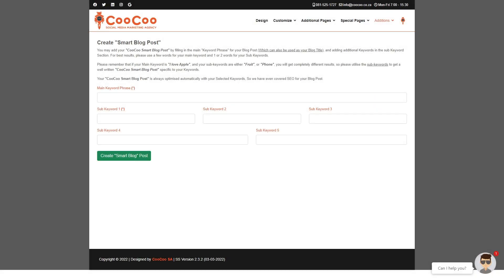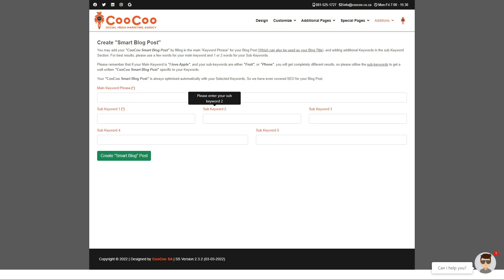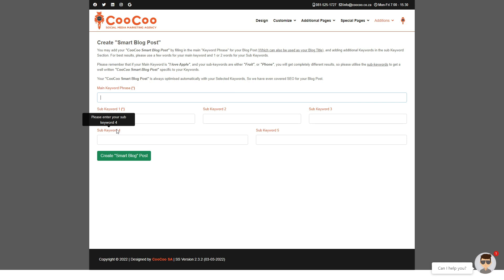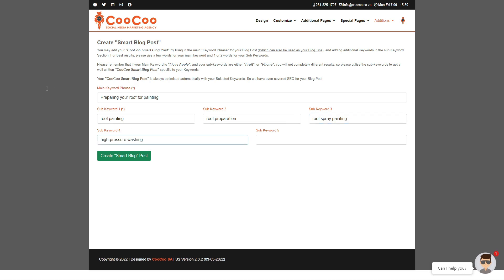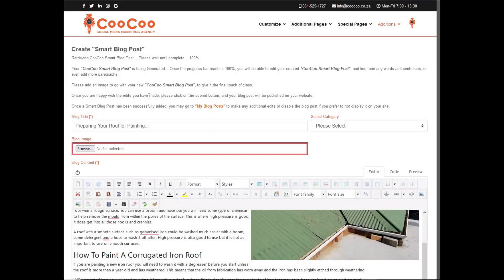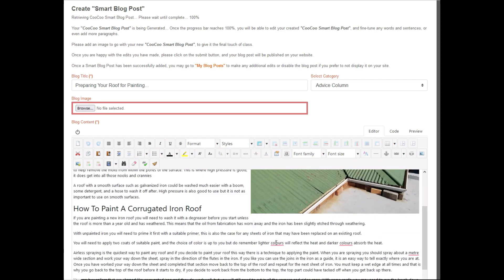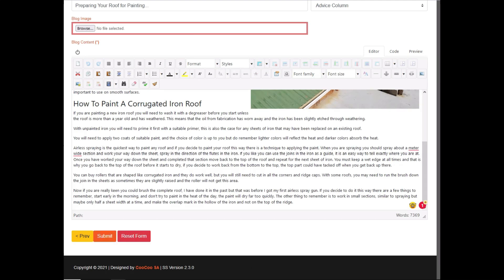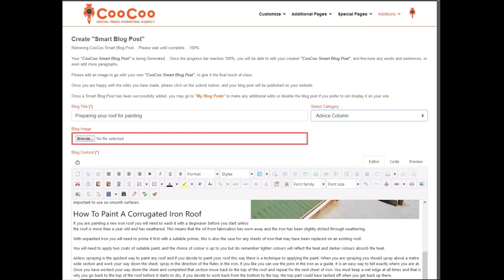CooCoo Smart Site V2 2022 - 3: Smart Blog Posts - Build your Joomla website in under 60 minutes!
We show you how quick and easy it is to upload your content into our Smart Site System.
This Tutorial shows how easy it is to add "CooCoo Smart Blog Posts" to your CooCoo Smart Site System. We generate an A.I. Blog Post on your Joomla Website in under 5 minutes.